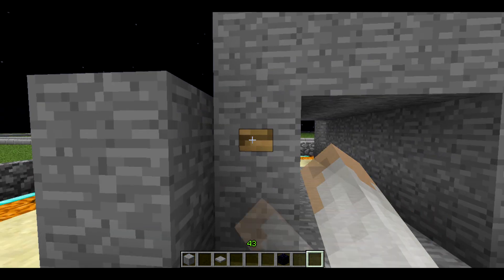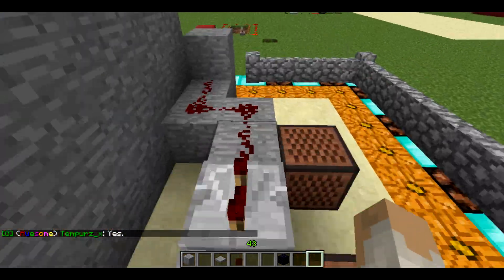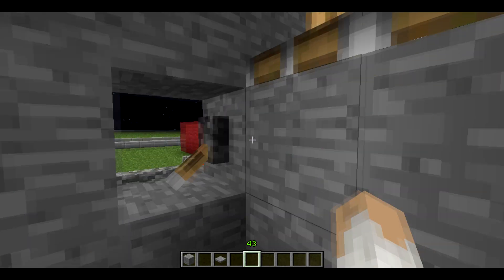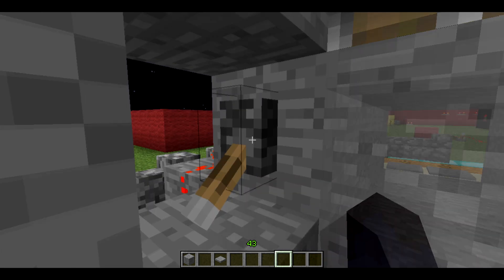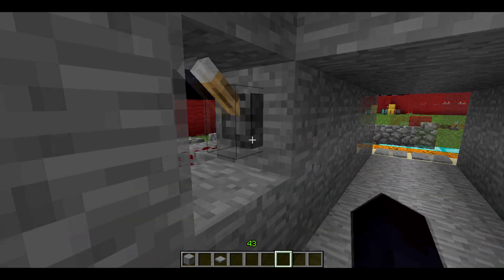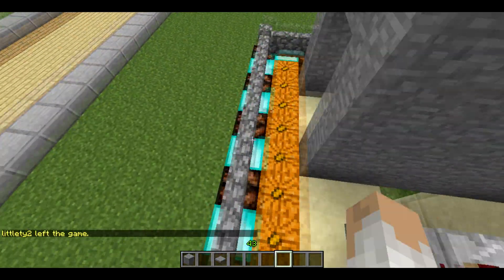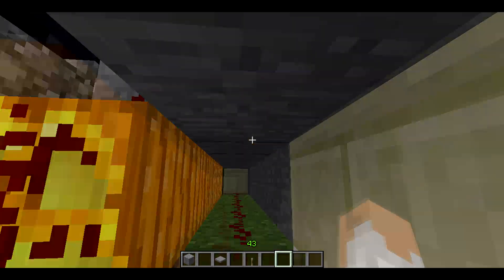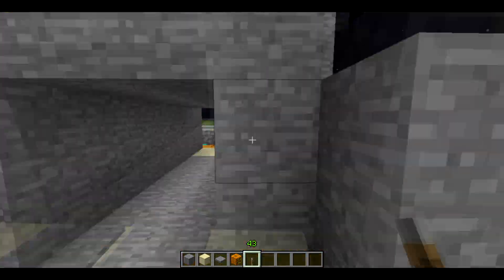Redstone Tutorial Ep 03 | Door/Bell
Like And Favorite For A Golden Apple :D